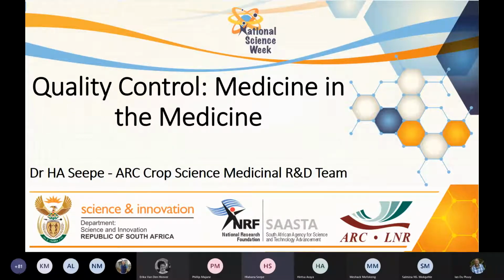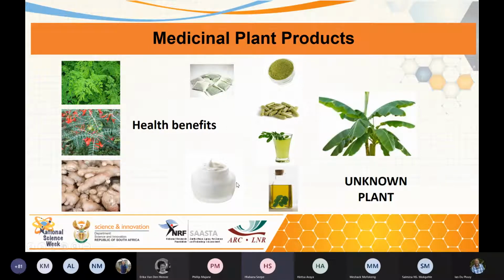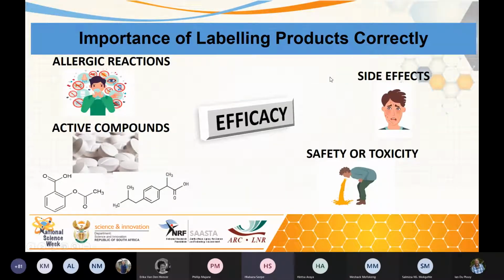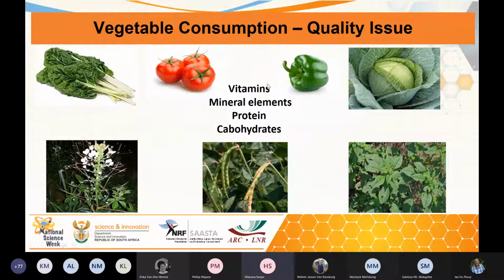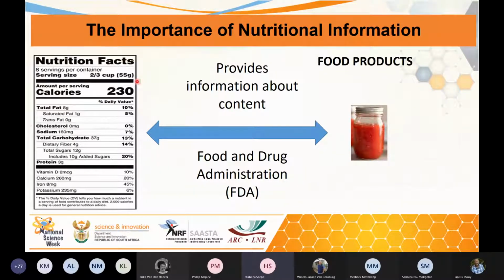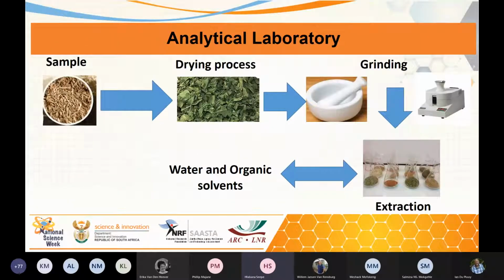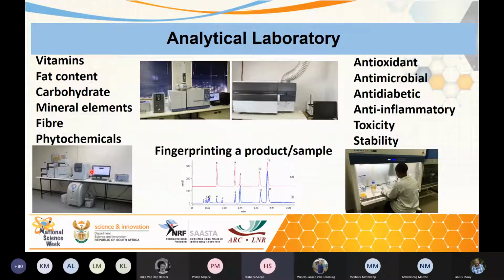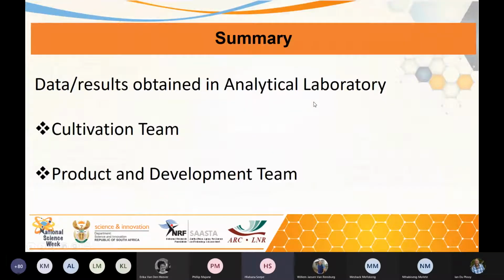Quality control: Medicine in the medicine - presented by Dr Hlabana Seepe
The Agricultural Research Council is proud to be a participant of National Science Week in South Africa. This presentation formed part of the ARC-NSW Webinar on 'The role of vegetables and medicinal plants in enhancing food, nutrition and human health security in South Africa'